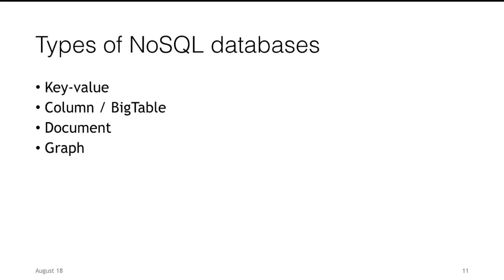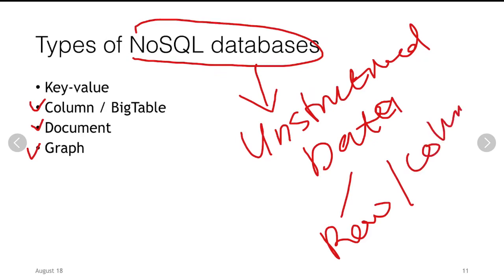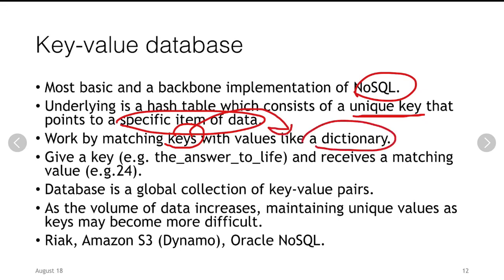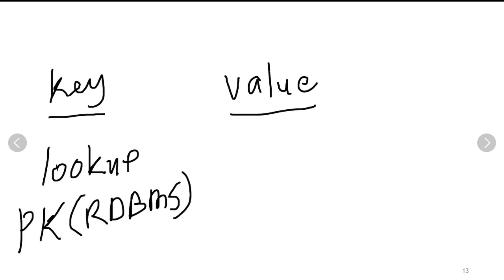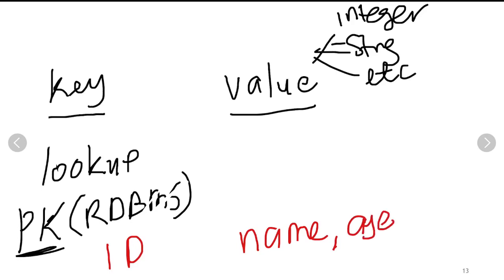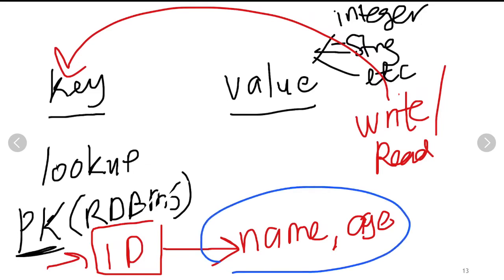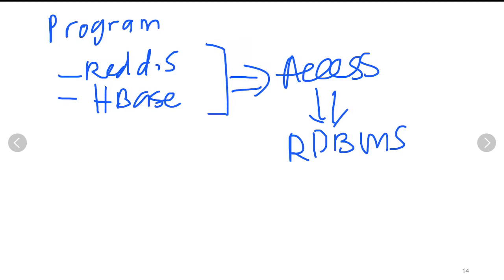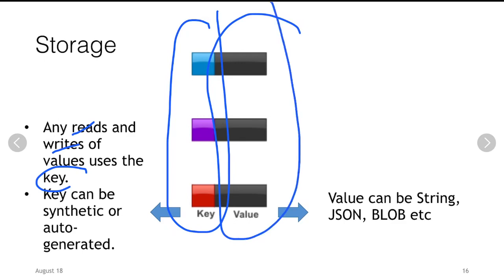Unstructured Database 2 Key Value Databases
ISP610 - Business Data Analytics
Online Distance Learning (ODL)
Topic 2 : Unstructured Data
Subtopic 2.2. Key Value Databases